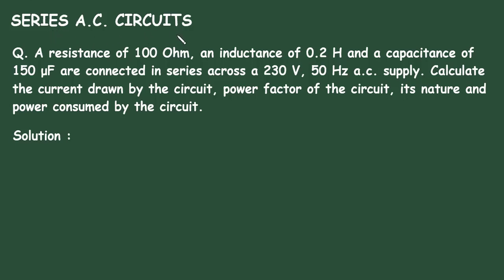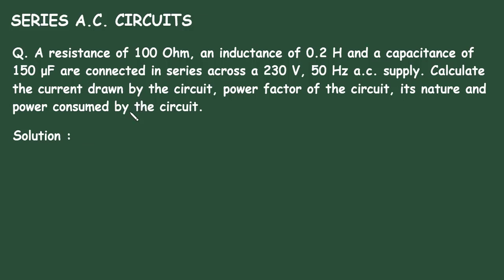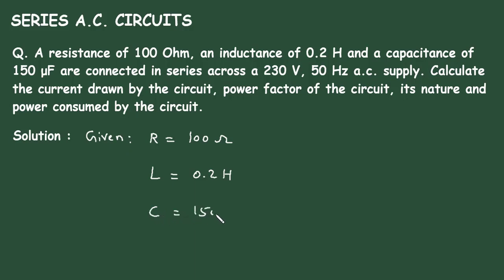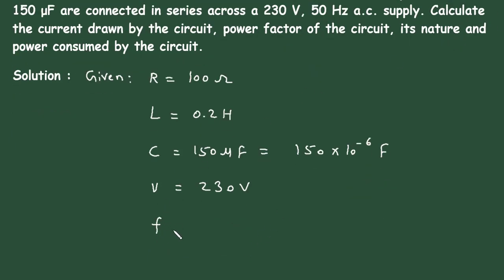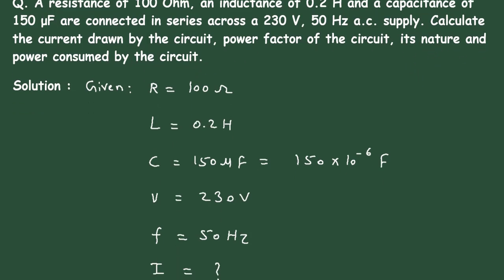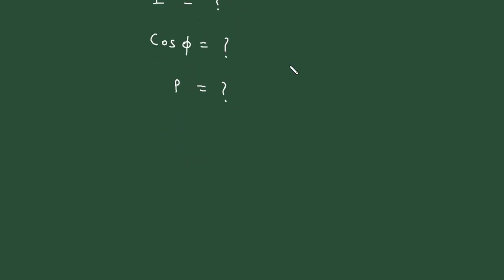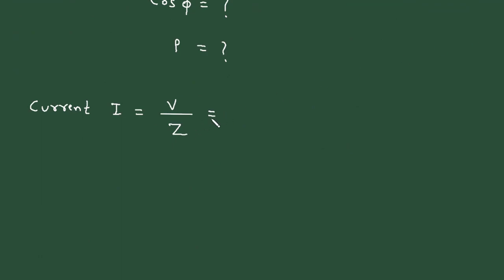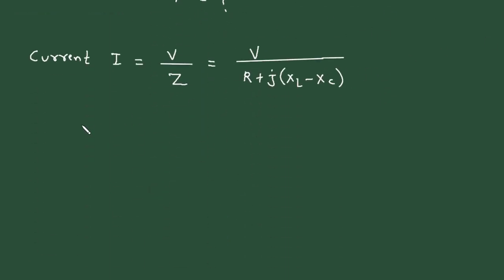How to Calculate Power Factor of the circuit ? | Series AC Circuits | RLC Series Circuit